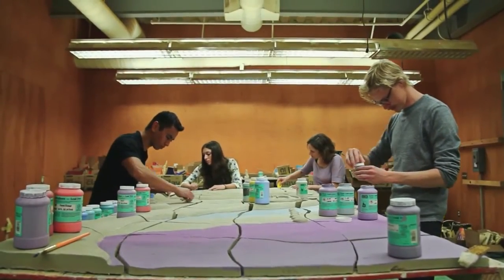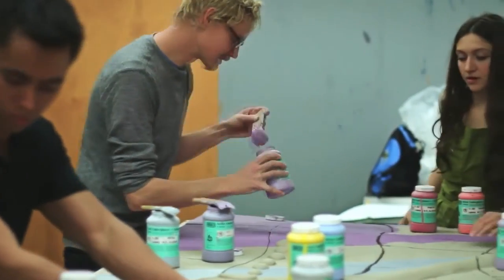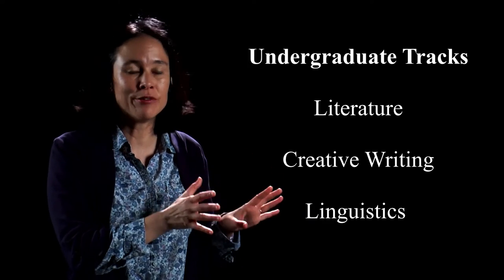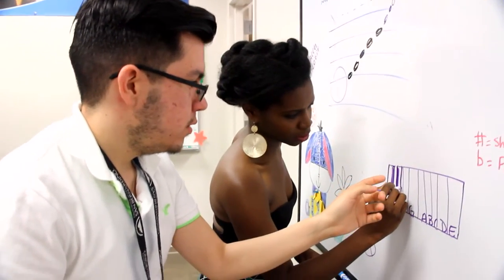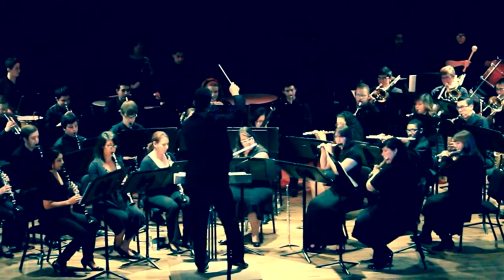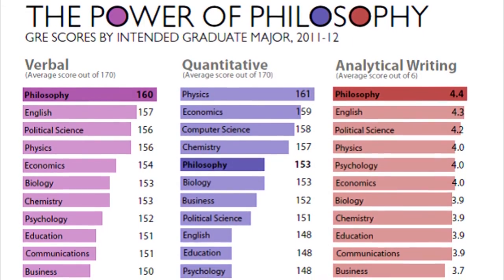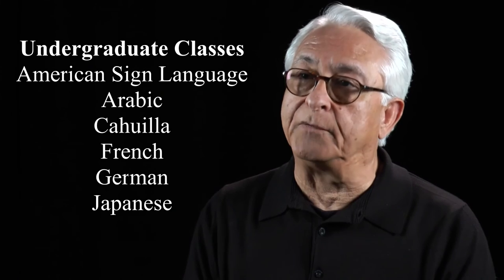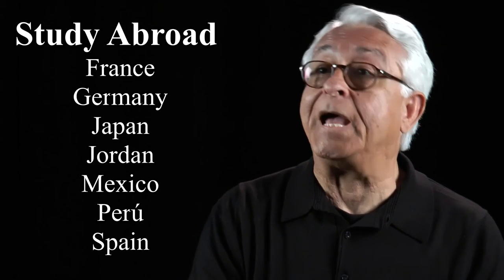CSUSB College of Arts and Letters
The College of Arts & Letters envisions itself as a nationally-recognized institution of groundbreaking scholarship and creative work that serves as a first-choice destination for students from California and around the globe. Our students will continue to cultivate a rich and varied set of critical, creative, and communication skills that will furnish them with a rewarding intellectual life, successfully place them in their chosen calling or career, and empower them to make meaningful contributions to their broader society. The College's dynamic teaching and research places us at the center of our university's intellectual and cultural life and ties us ever more closely to the economic and cultural aspirations of our community.